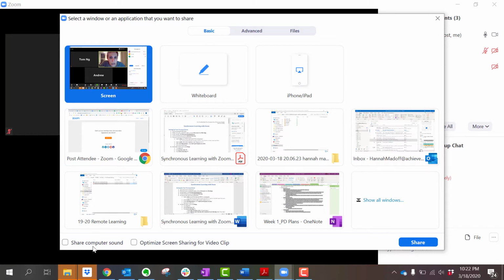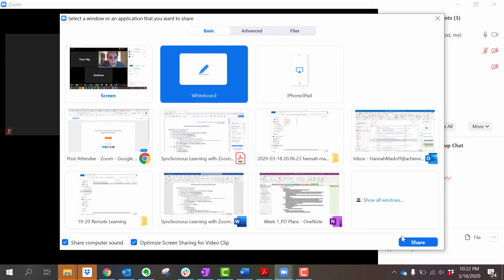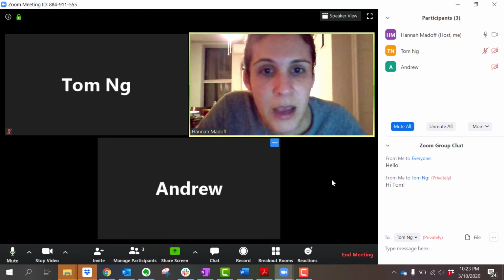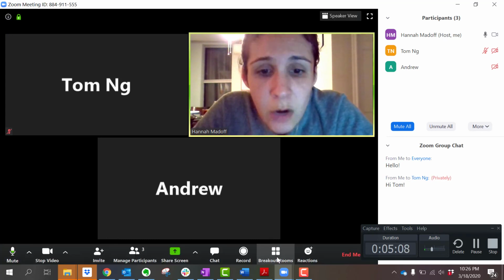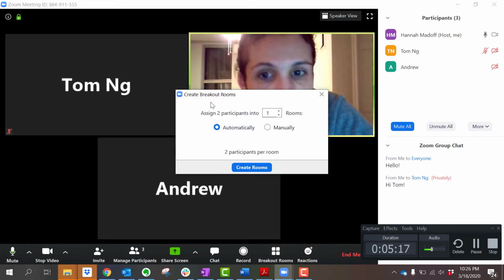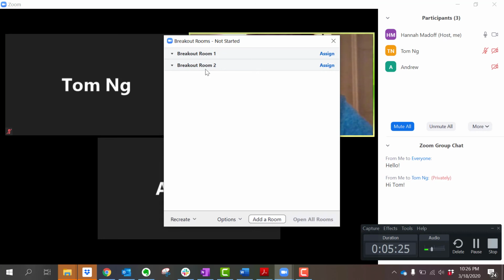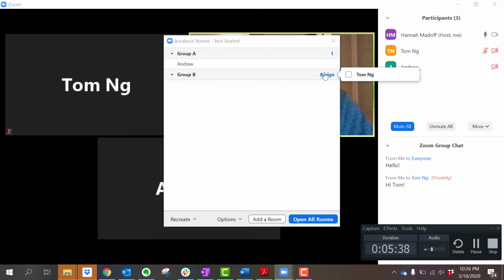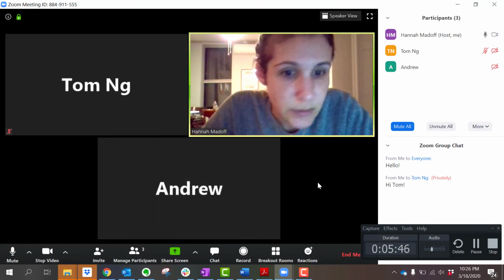Synchronous Learning with Zoom Tutorial